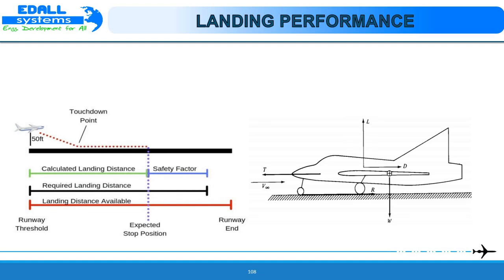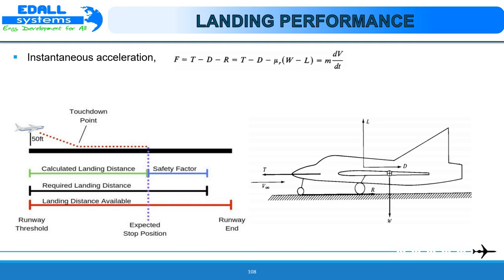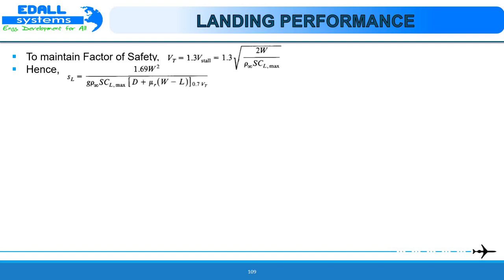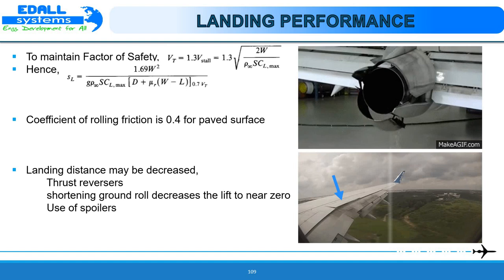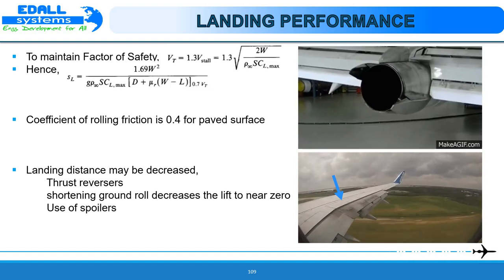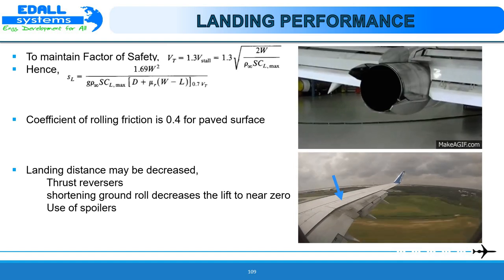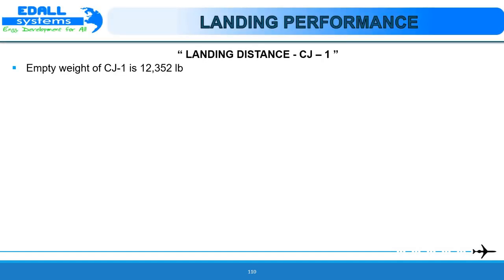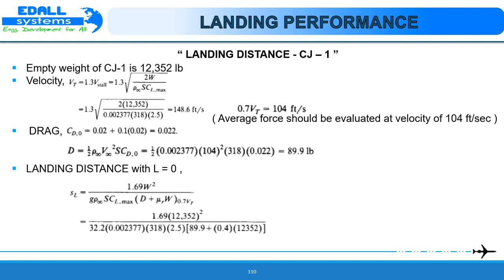# 22 LANDING PERFORMANCE